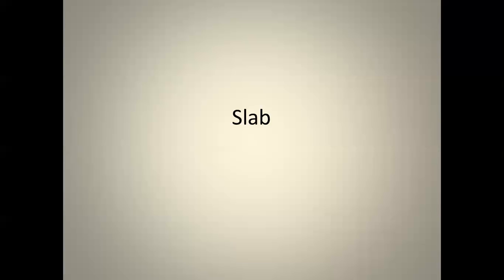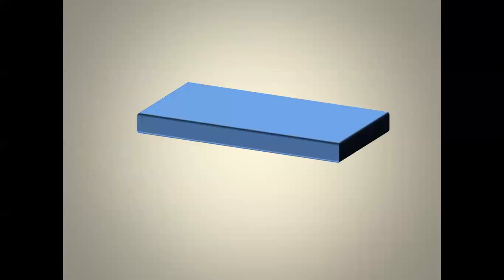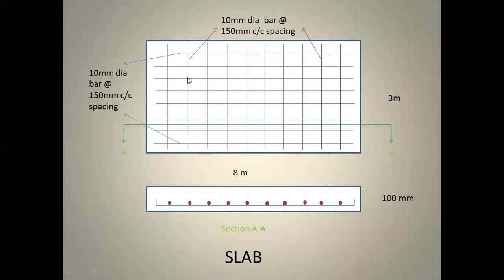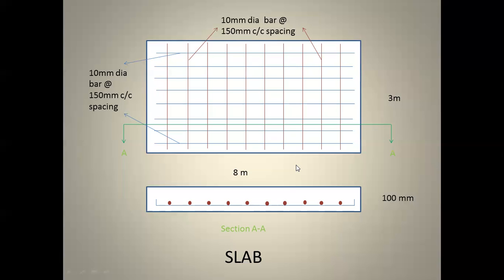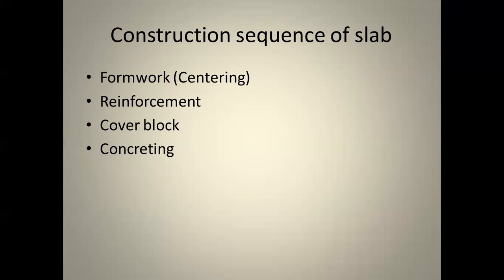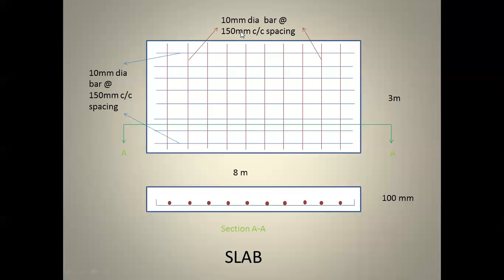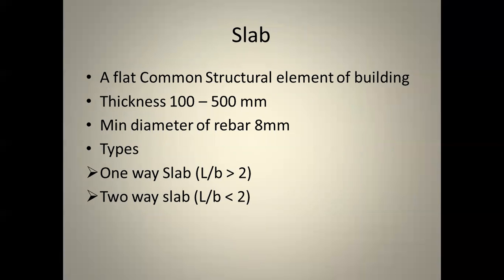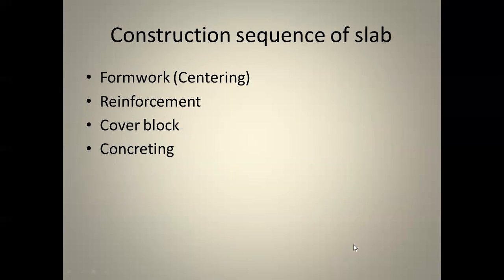Slab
one way slab
Two way slab
Form work
centering
cover block
concreting